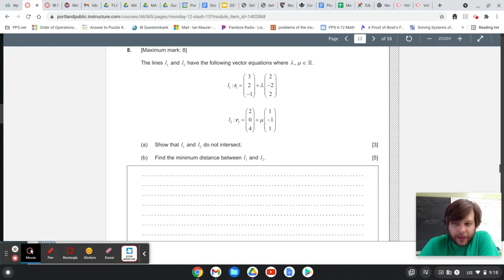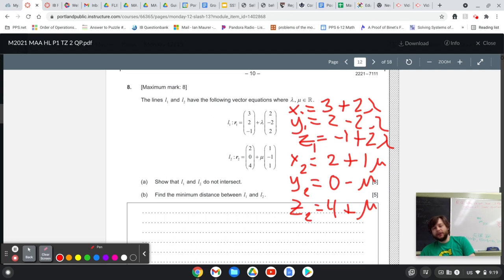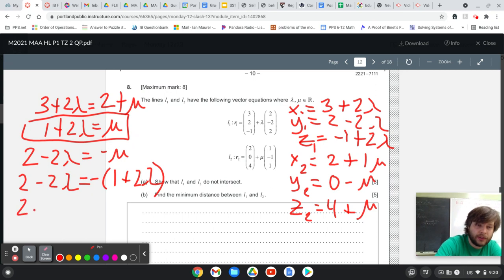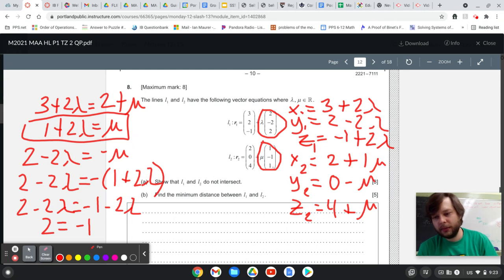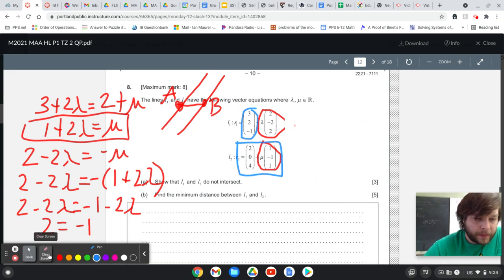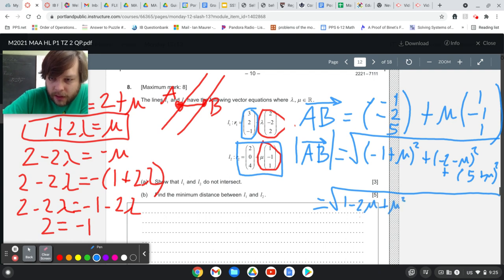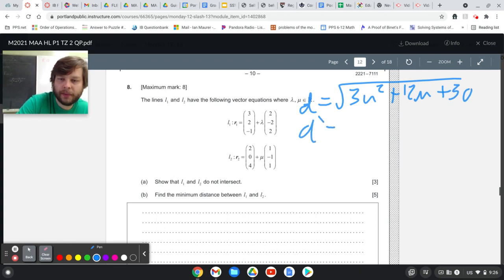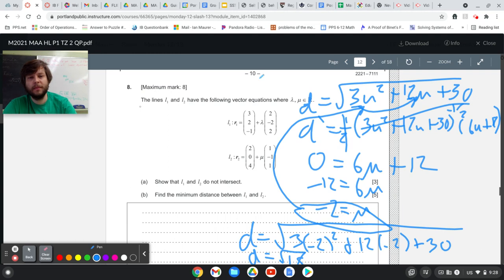IB Practice Paper 1 (TZ2): Problem 8 (Vector lines and distance)